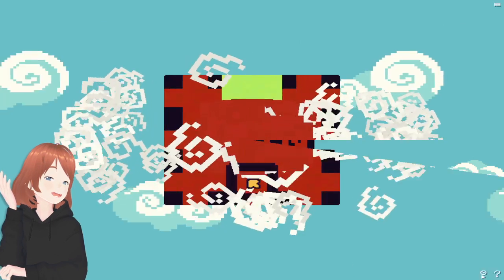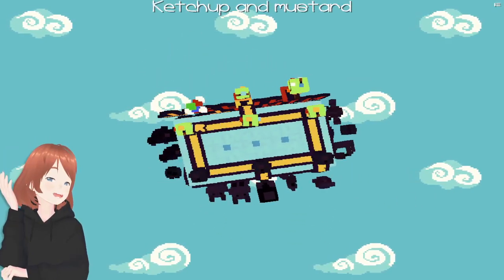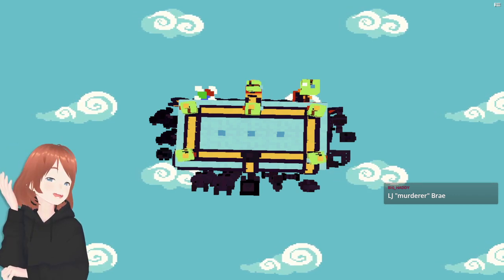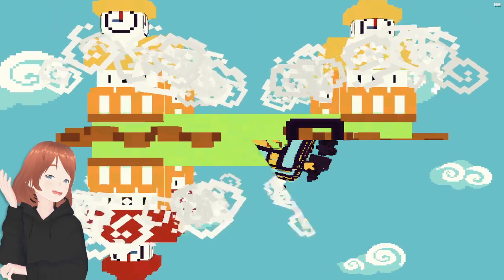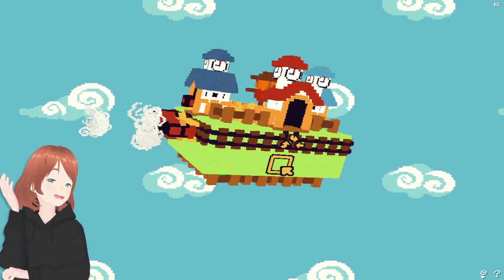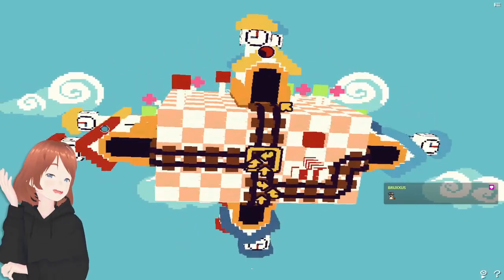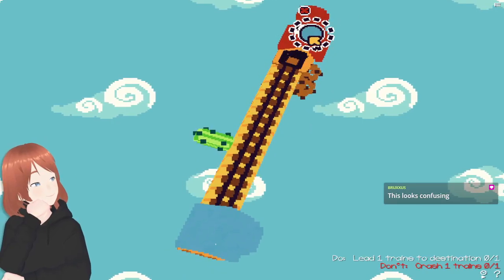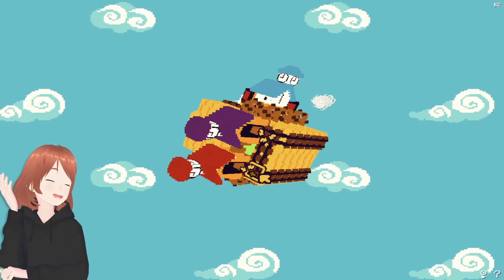All Aboard the Chu-Chu! | Train Train Train | PART 1